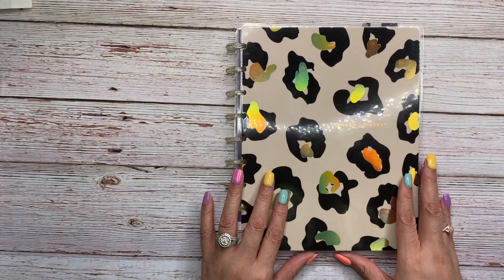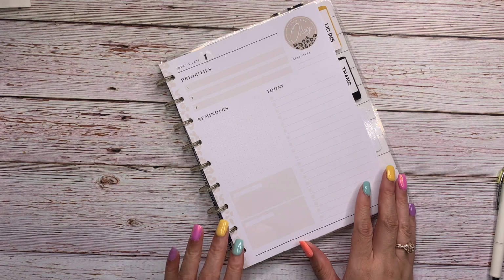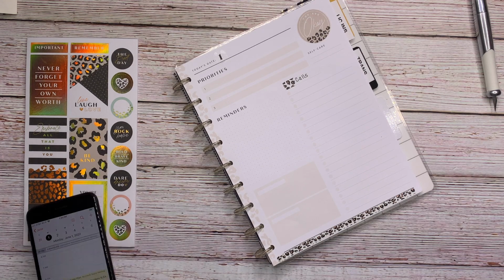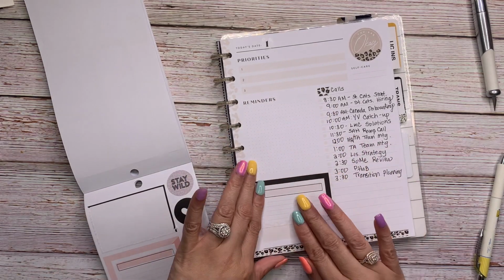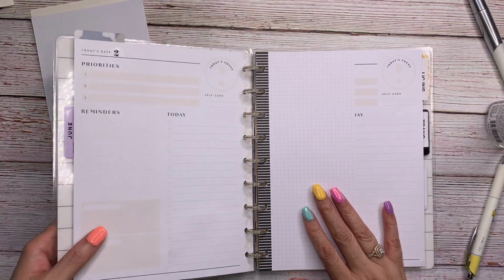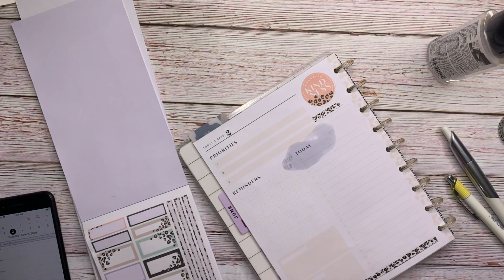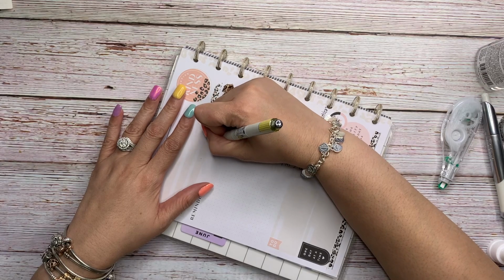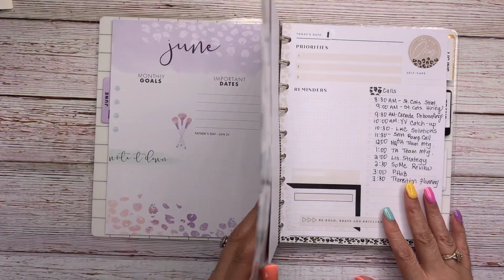How I completed my first plan with me in my Daily Happy Planner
In tis video I created my own Daily Happy Planner. I have been feeling uninspired in my work planner and I hope this set up will cure the Planner Funk. Join me as I do a plan with me.